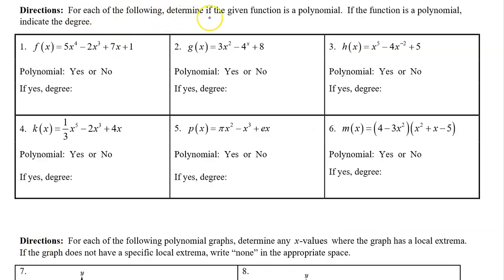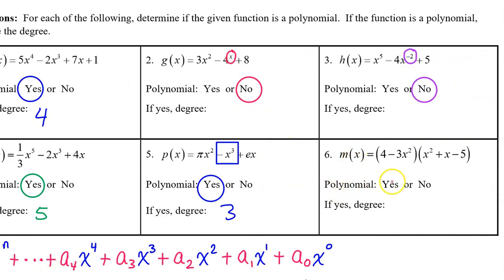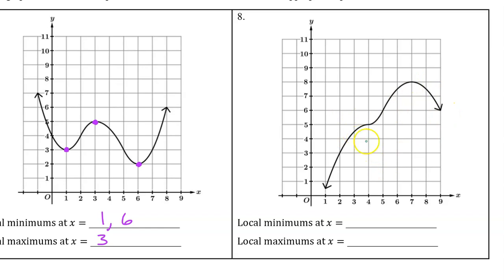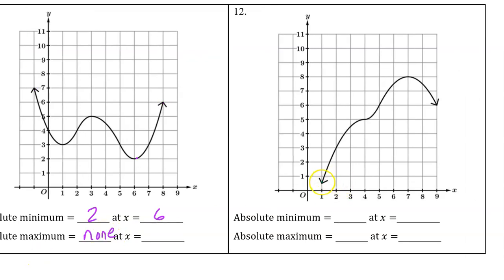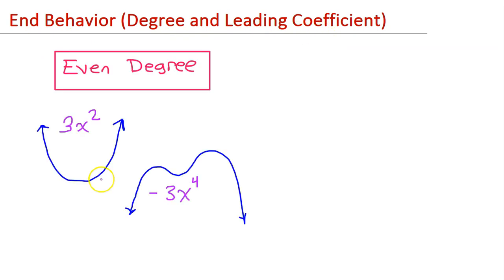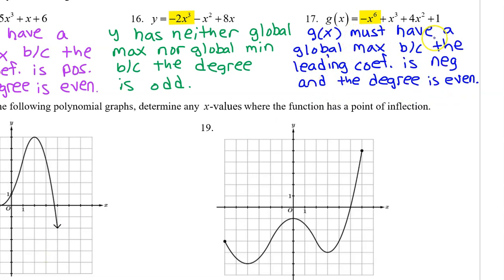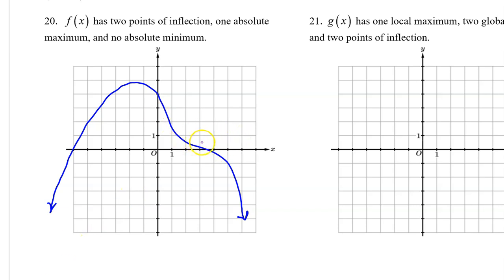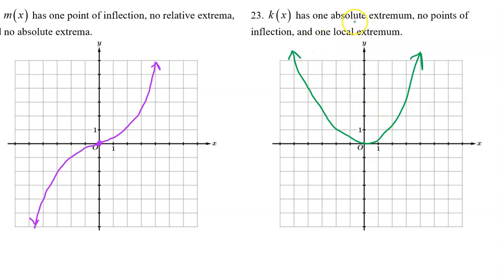1.4D* - Polynomial Functions [AP Precalculus]